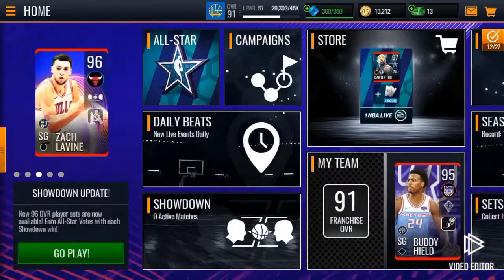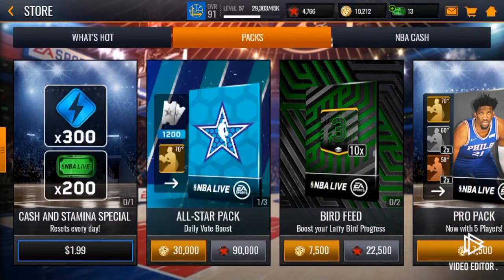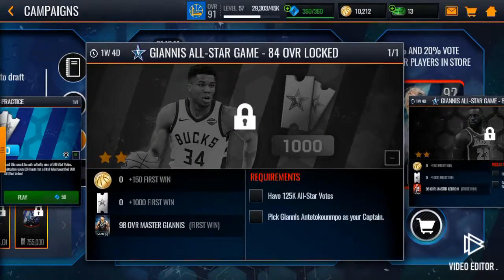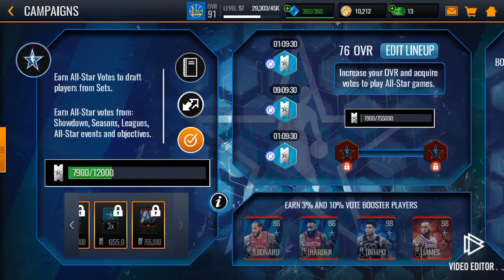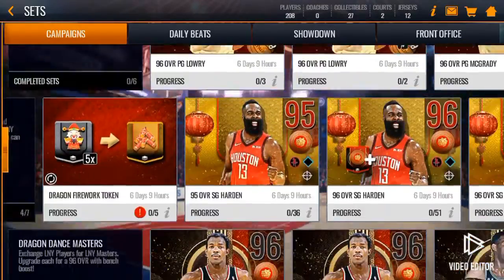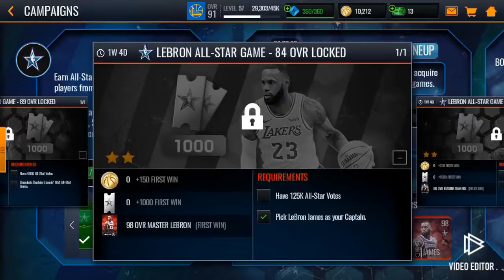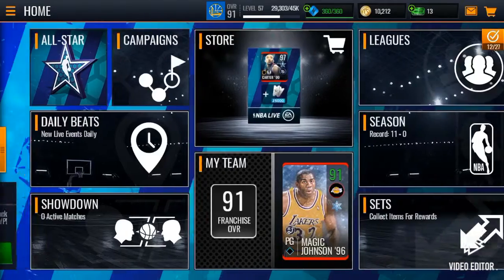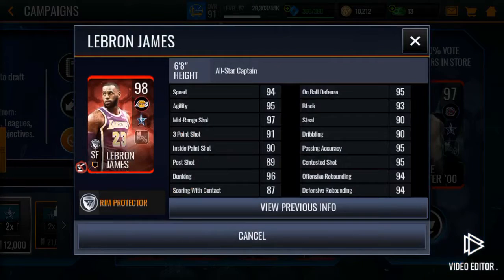NEW ALL STAR PROMO IN NBA LIVE MOBILE!!!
Streaming later so join it please